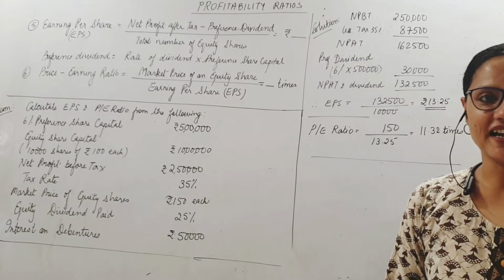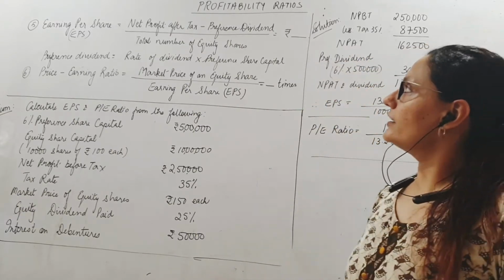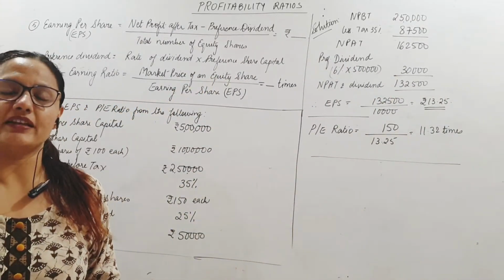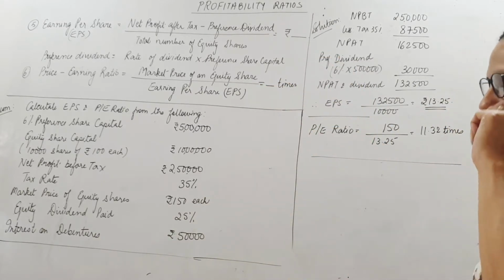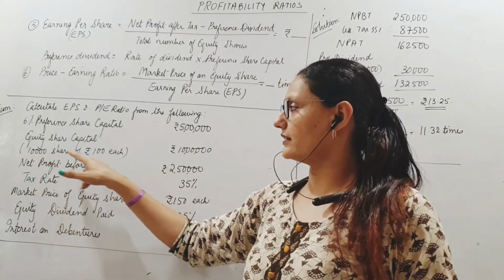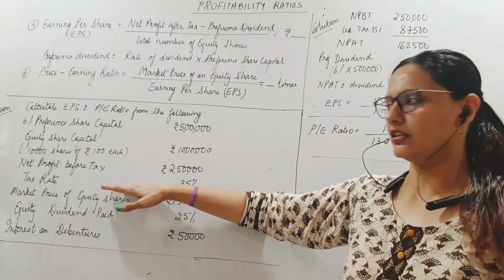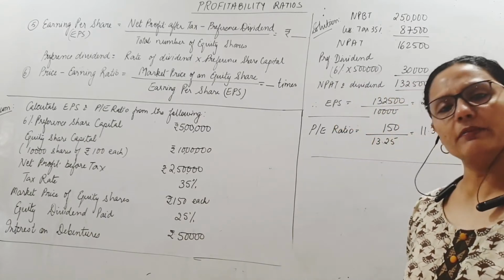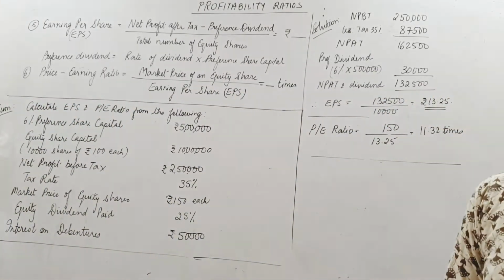Class 12 Accounts Ratio Analysis Part XIII: EPS Price Earning Ratio